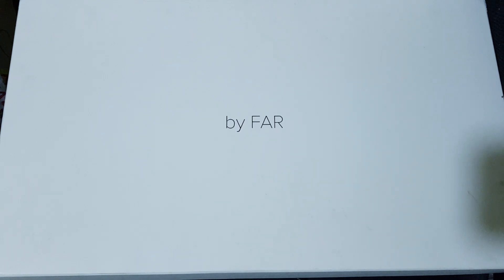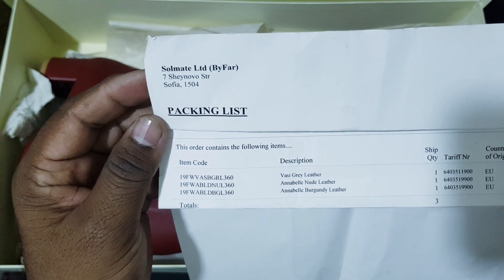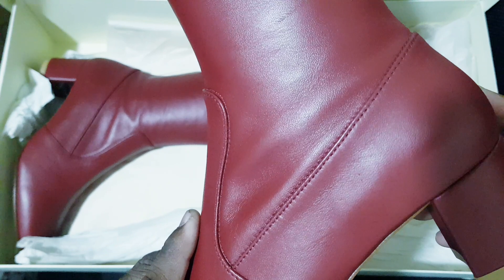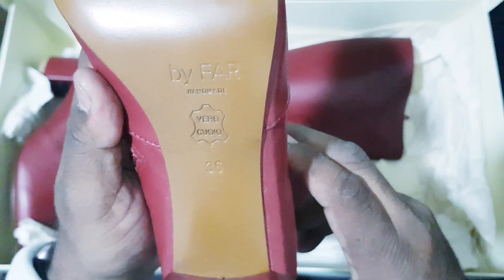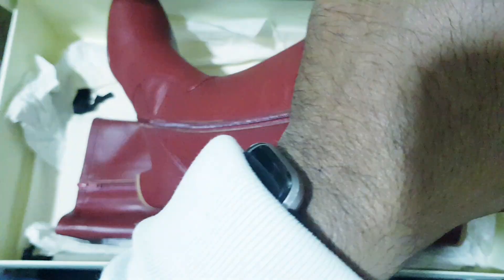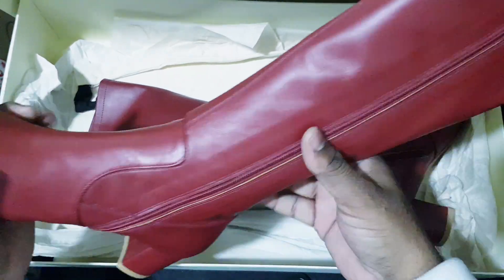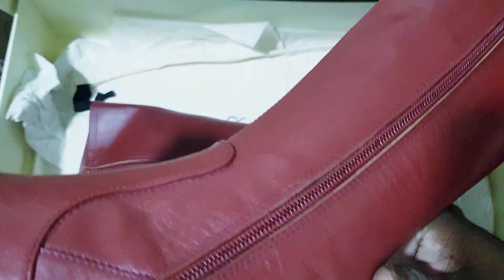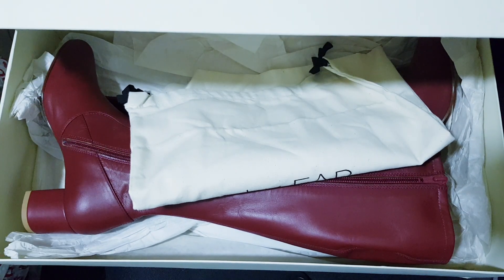Knee high Boots 🔥 Best lightWeight Knee high Boots 🔥 Styling knee high Boots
Interested Buyer Who Want to buy these two pair 🔥Unimaginably Low Price

Note :  We sell Only Authentic and Genuine Products and also money back guarantee, if anyone one proof us Product is copy or duplicate, buyer can keep the product and will refund the full Amount.

Keep Watching Our Channel Videos for More Exclusive and Interesting Products

🔥Made from soft 100% Italian leather with a streamlined silhouette, these comfortable and stylish boots feature a luxurious and extremely soft Italian polished goatling leather insole and hand-crafted, hand-painted leather soles. Heel measures approximately 2 inches. By BY FAR.🔥

- Italian/European sizing
- Color: Burgundy
- 100% Italian leather